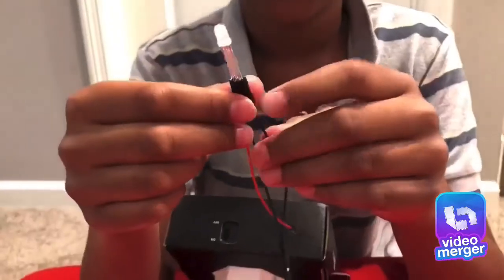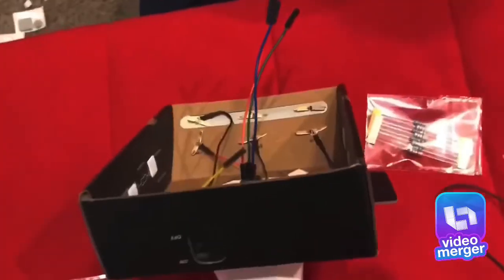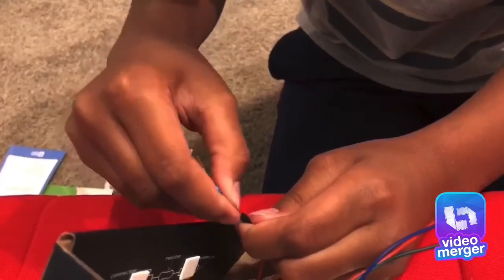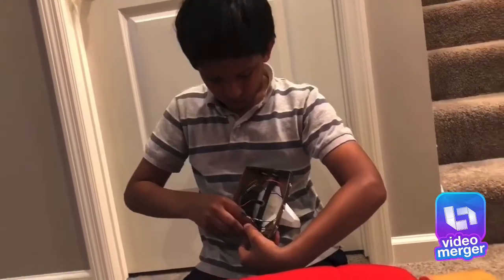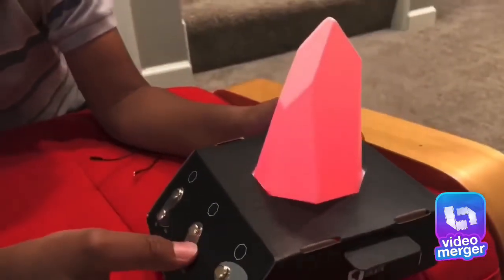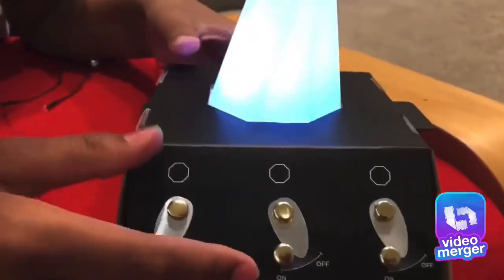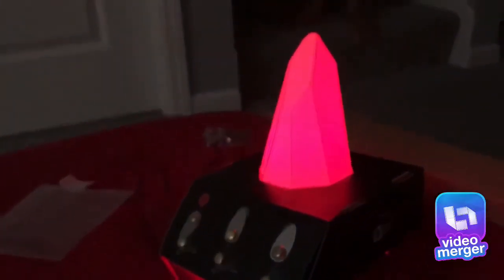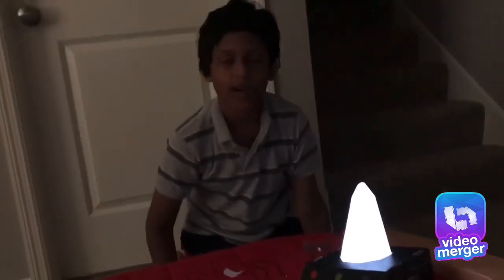LED Color Mixing Crystal- KiwiCo.com-3